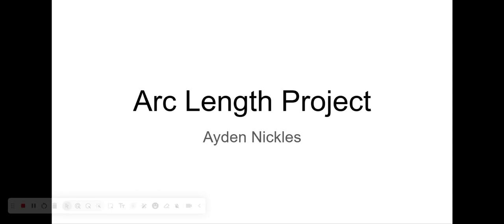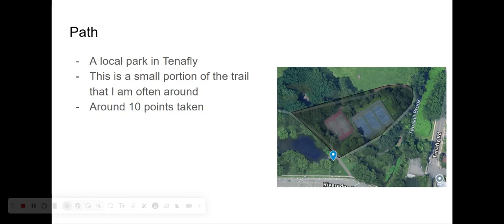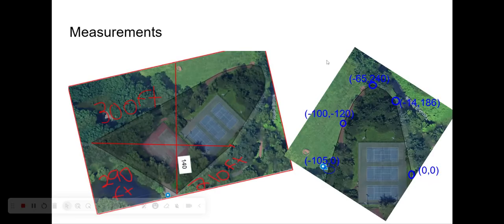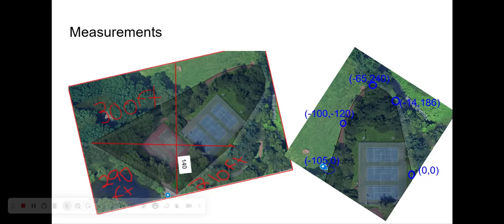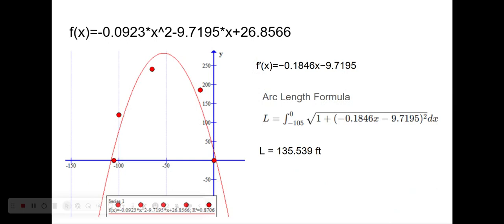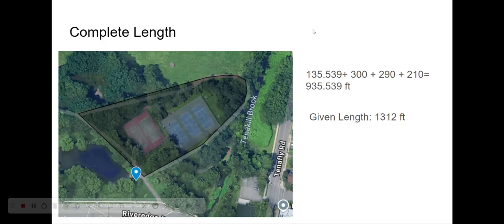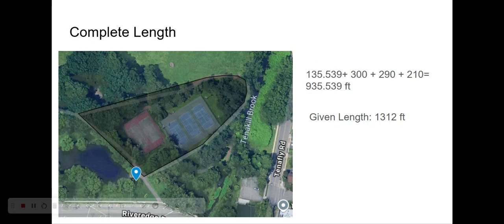Arc Length Project